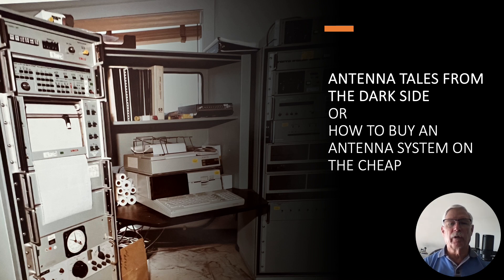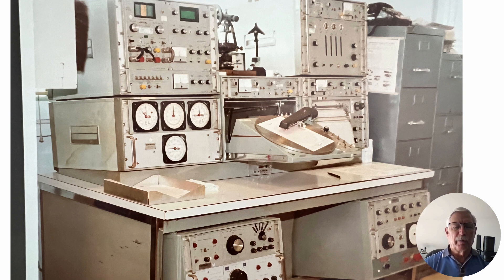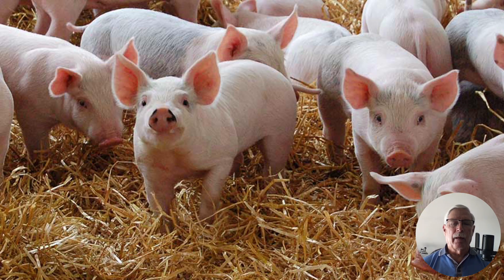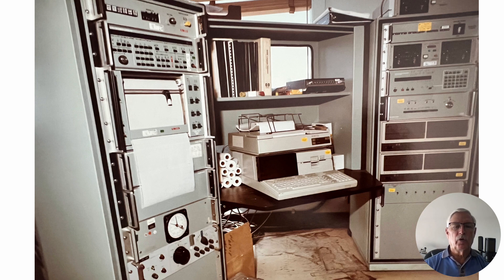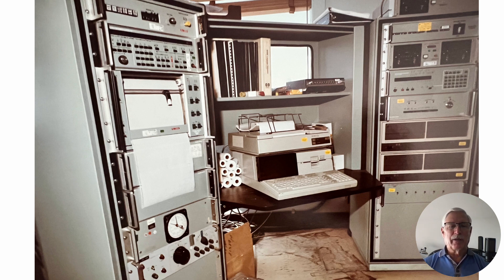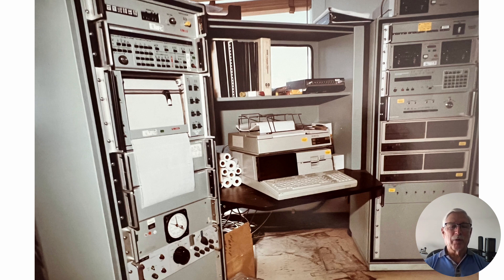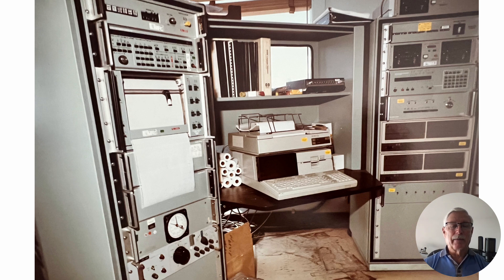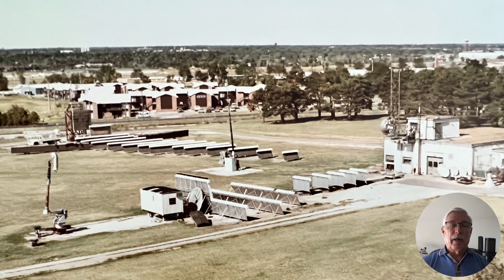ANTENNA TALES FROM THE DARK SIDE OR HOW TO BUY AN ANTENNA SYSTEM ON THE CHEAP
ANTENNA TALES FROM THE DARK SIDE
OR
HOW TO BUY AN ANTENNA SYSTEM ON THE CHEAP
Electrical Engineering
Microwave Engineering